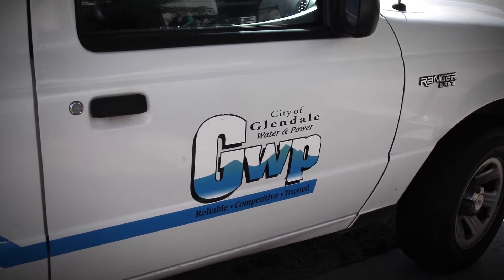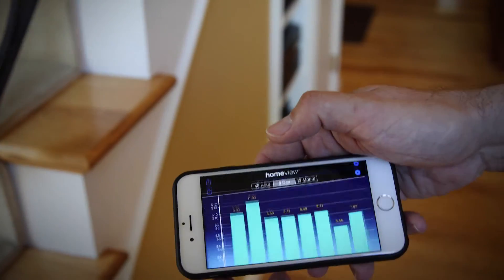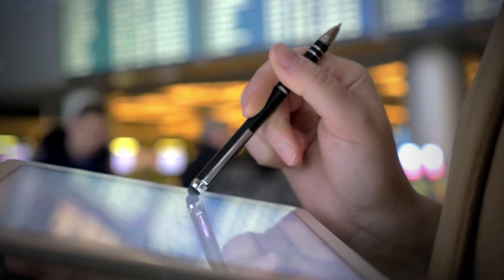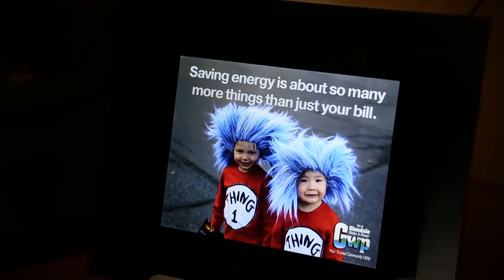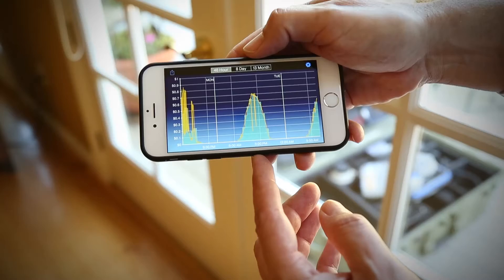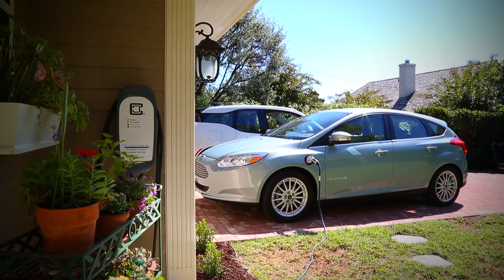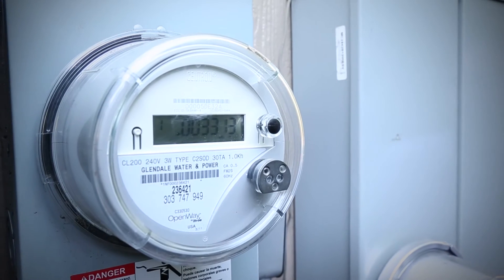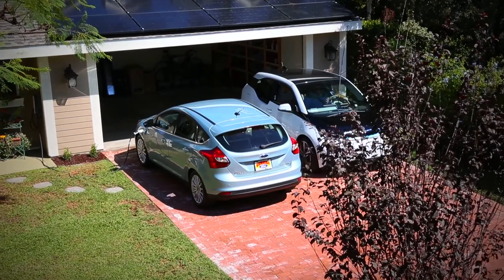Engaging & Empowering Consumers: Glendale Water & Power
Glendale Water & Power, one of the first utilities to fully automate both electric and water meters, discusses how their Utility Modernization Project provides a foundation for programs that benefit and empower their consumers to make informed energy and water choices. Glendale Water & Power is incorporating innovative applications into their program by arming consumers with accurate usage data and the ability to access this data via mobile devices and web portals, while also utilizing the integration of renewable energy resources.

Glendale Water & Power serves the citizens and community of Glendale, California including over 33,744 water and 85,358 electric customers.